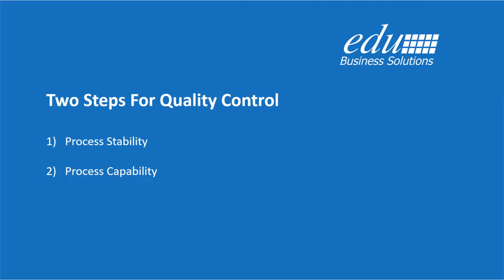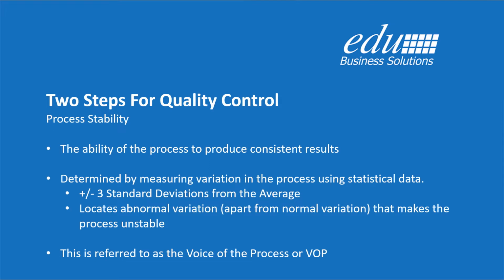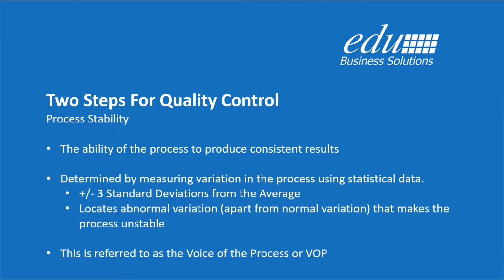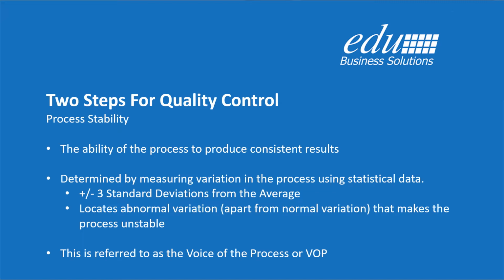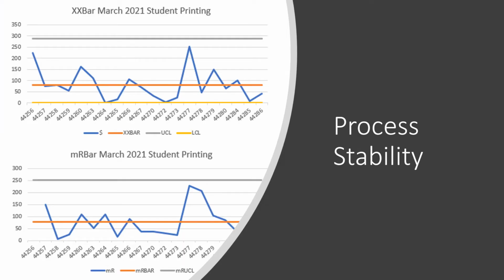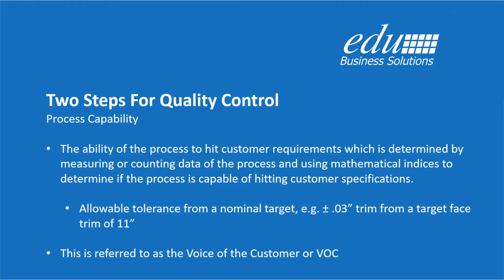Video 1- Basics of Quality Control Methodology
edu Business Solutions presents a series of videos on managing for quality for in-plant managers.